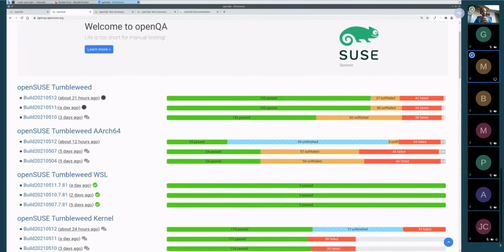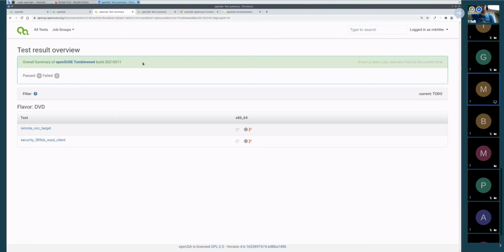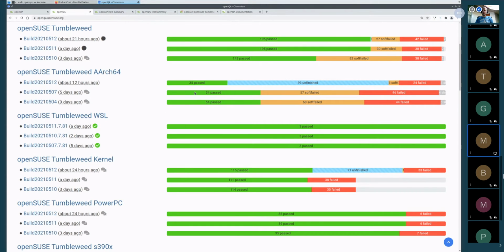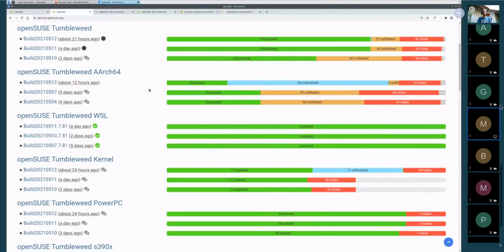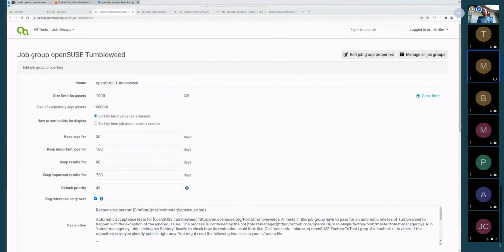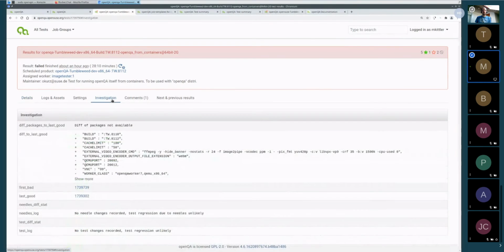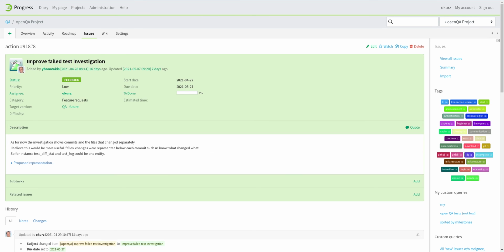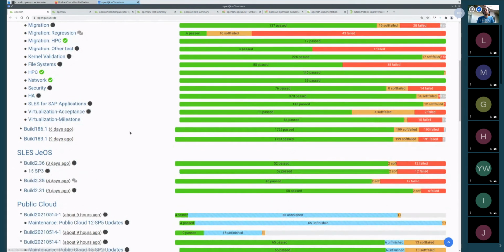SUSE QE Tools Workshop - Review badges and recent changes related to them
Be aware that the audio stream is missing for a minute after my introduction. Sorry about that.